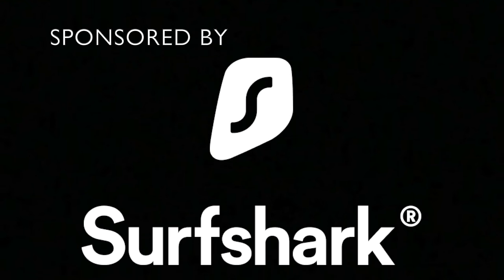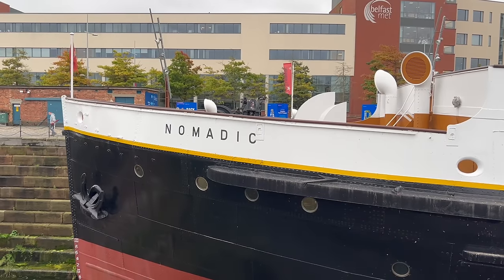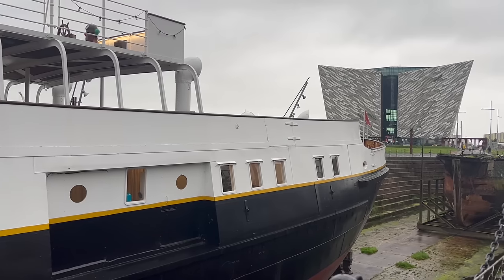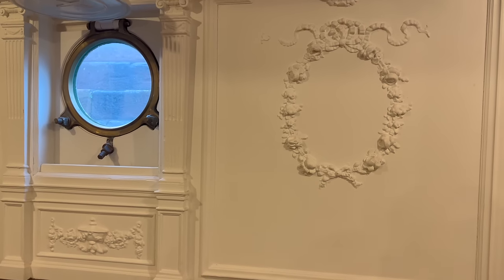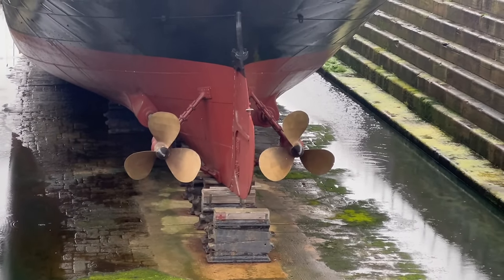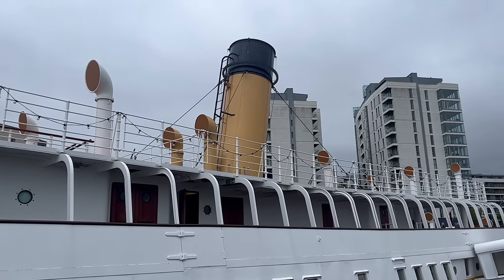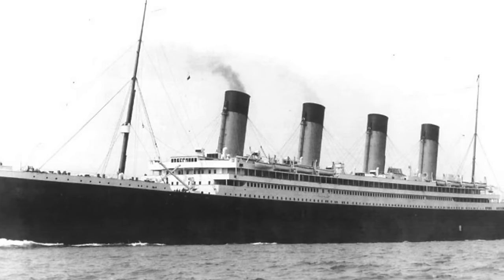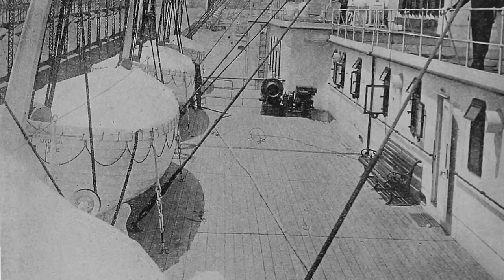SS Nomadic: Tending the Titanic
A look at the last survivor of the White Star Line.